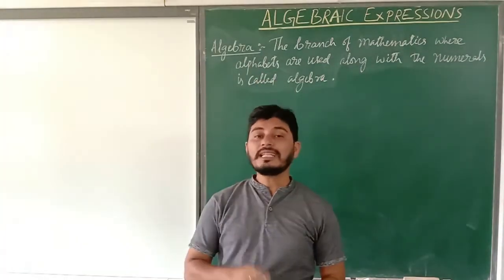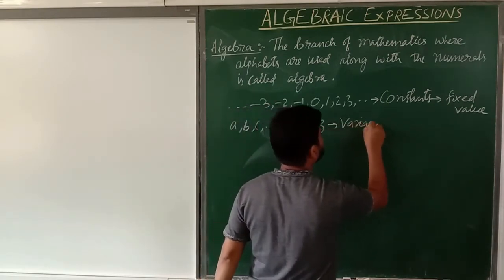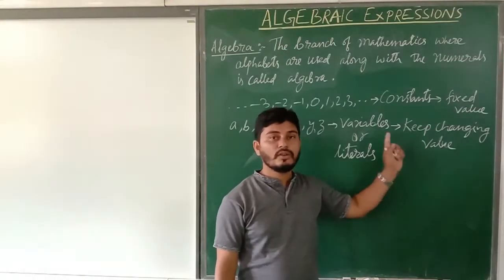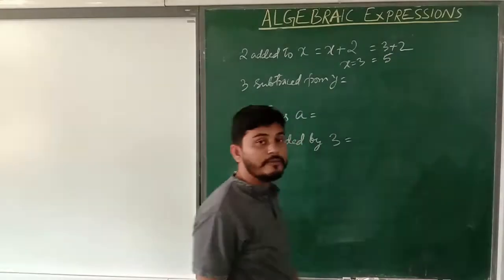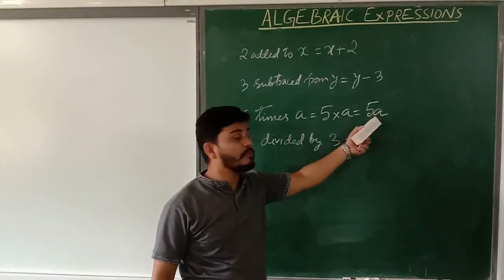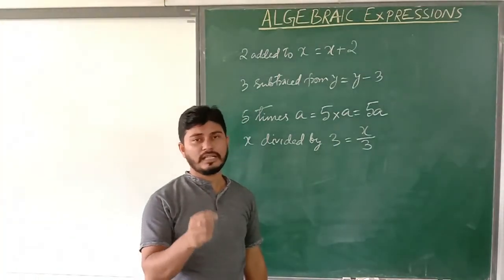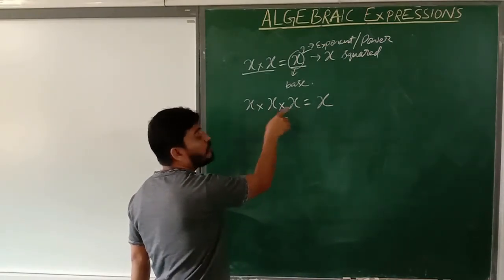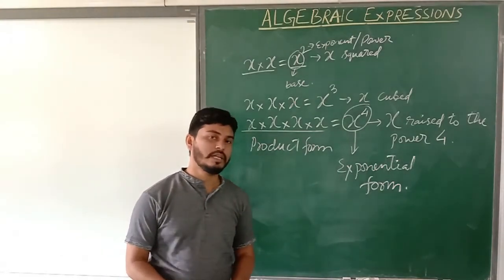Algebraic Expression (concept)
This online class was taken by Sir Dilip Sunar, Asst. Teacher, St. Agnes'He. Sec. School, Haflong on Maths of class VI.